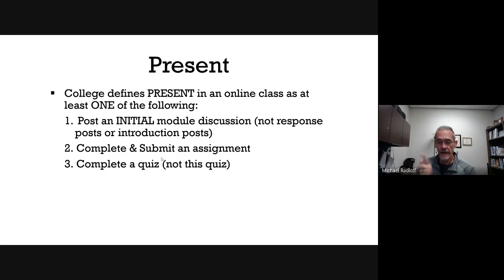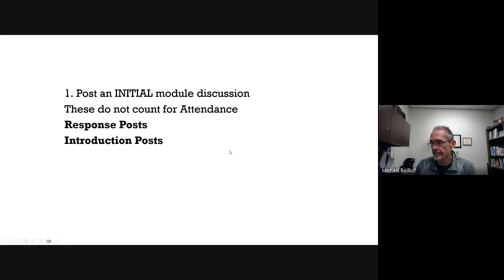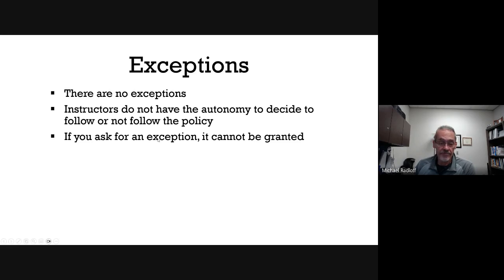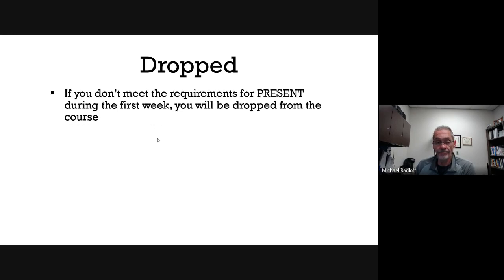EDC 257 - Understanding Attendance